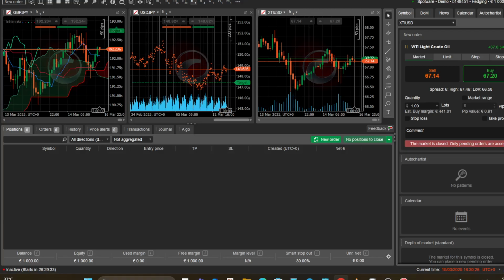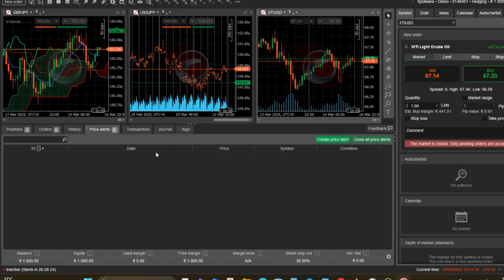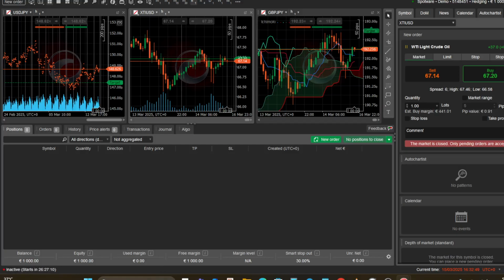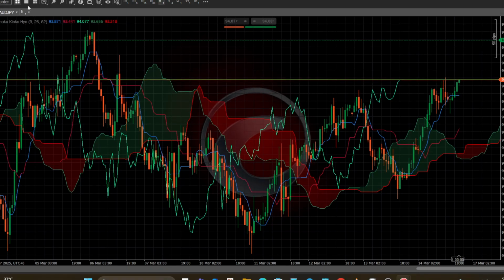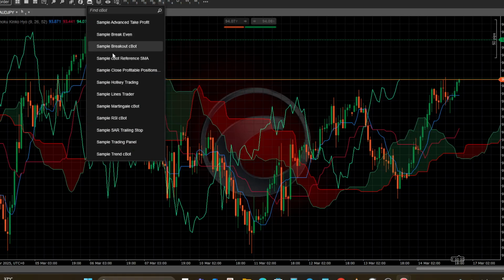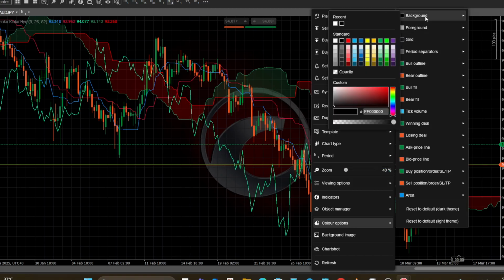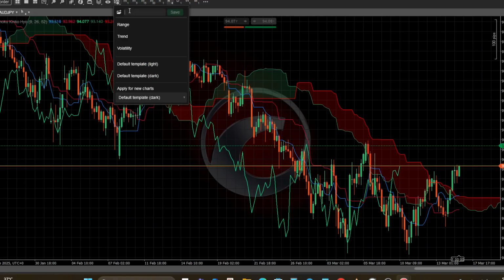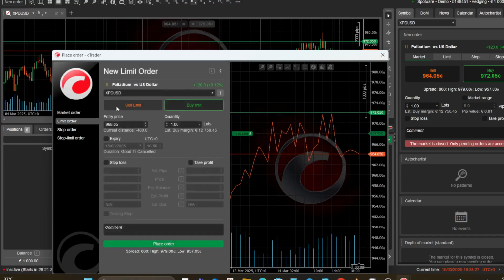How to Use cTrader – A Beginner’s Guide to Mastering the Platform!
Are you ready to take your trading to the next level with cTrader? This platform is known for its advanced charting tools, lightning-fast execution, and customizable interface. In today’s video, we’re going to show you how to use cTrader step by step, so you can start trading like a pro in no time!

What You’ll Learn in This Video:
- How to navigate the cTrader interface and customize it to your needs.
- How to set up indicators and trading tools for efficient trading.
- How to execute trades quickly with the intuitive order entry system.

With cTrader, you can experience a smooth, fast, and easy trading environment. Whether you're a beginner or an experienced trader, this platform is perfect for anyone looking to improve their Forex trading strategies.

💬 If you have any questions or want to share your own tips for using cTrader, drop them in the comments below!